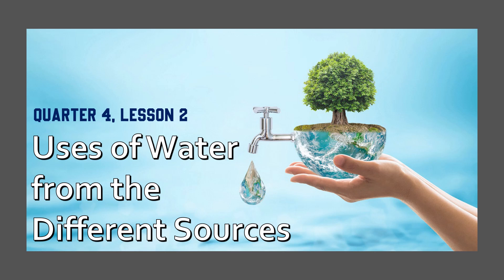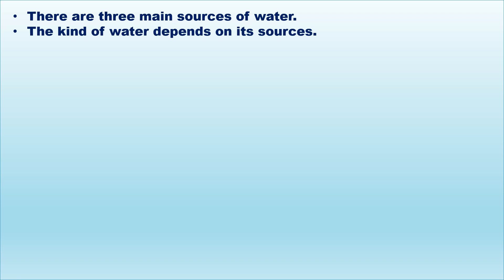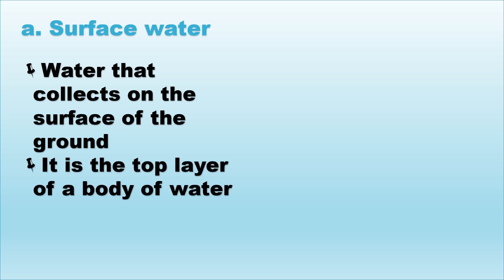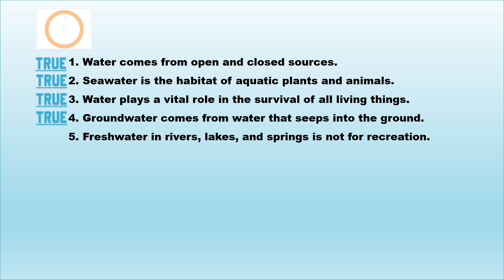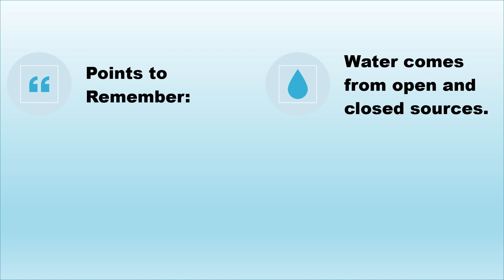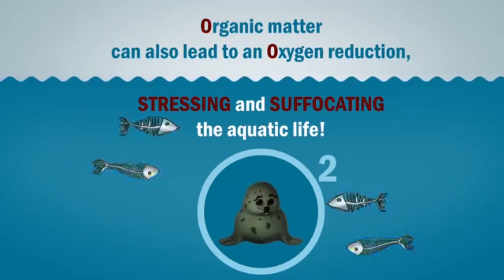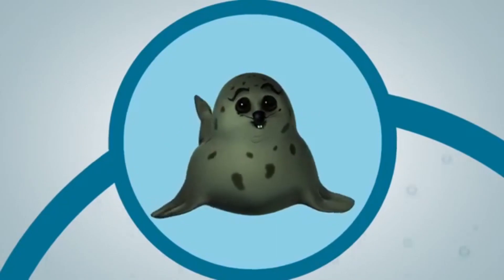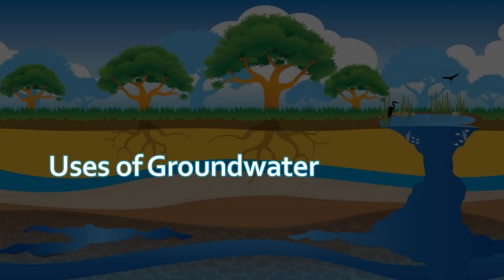Water in the Environment, Science 4 Quarter 4 Lesson 2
Science 4 Quarter 4 Lesson 2: Uses of Water from the Different Sources